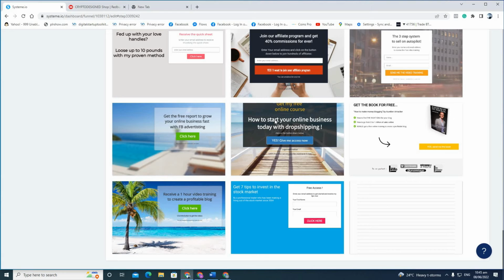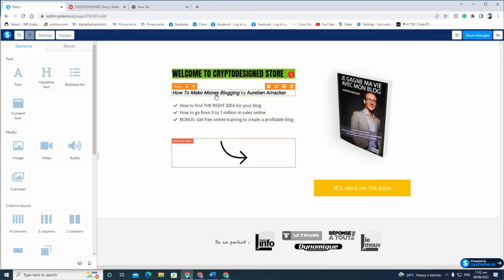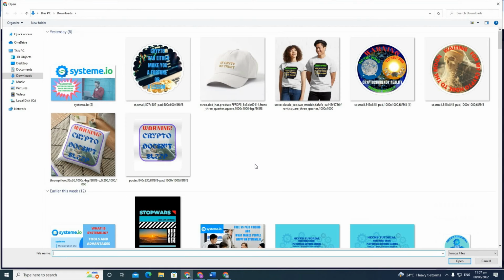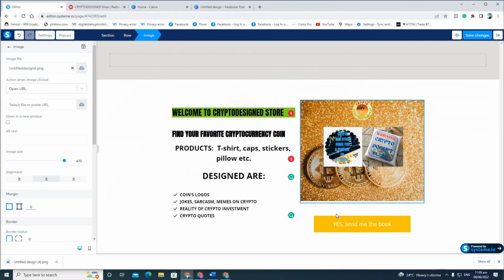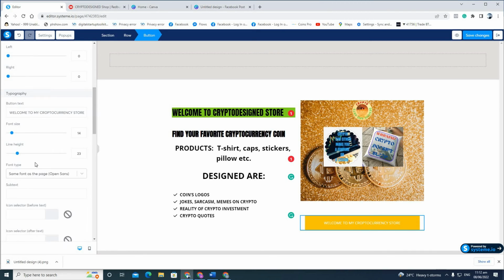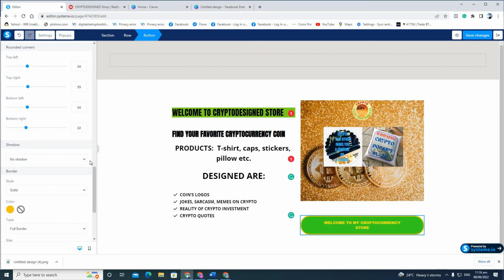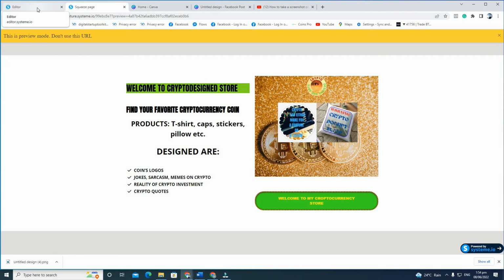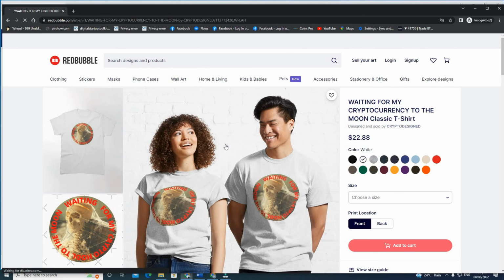HOW TO PROMOTE ONLINE STORE USING SYSTEME.IO FREE FUNNEL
HOW TO PROMOTE  ONLINE STORE USING SYSTEME.IO FREE FUNNEL. SYSTEME.IO IS A GREAT PLATFORM TO USE IN CREATING A FUNNEL TO PROMOTE YOUR STORE, WEBSITES, EBOOKS,AND COURSES FOR FREE.

OTHER RECOMMENDED PLATFORM AND SOFWARE FOR SELLING ONLINE PRODUCTS

RECOMMENDED ONLINE STORE FOR YOURSELF OR A GIFT TO A FRIEND:  T-SHIRT, CAPS, STICKERS WITH OUR DESIGN

1. INSPIRATIONAL AND LIFE QOUTES (LIFEHACKDESIGN)
Store for people who wants to think and reflect on the positive side of life:

2. SCENERY AND ANIMALS (SCENERYLIFE)
Store for those who love beaches mountains and animals

3. CRYPTOCURRENCY DESIGNED AND LOGO (CRYPTODESIGNED)
 Store for crypto lovers and investors